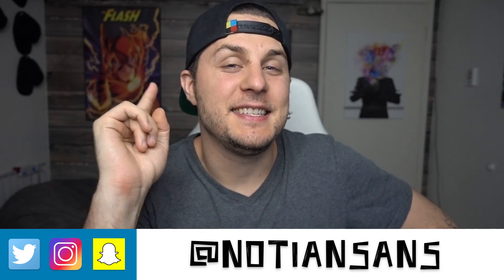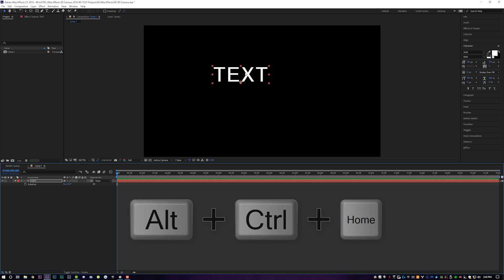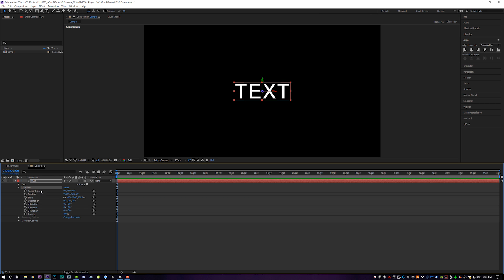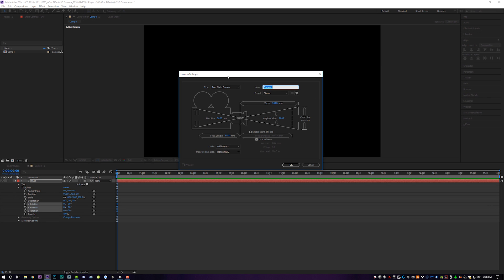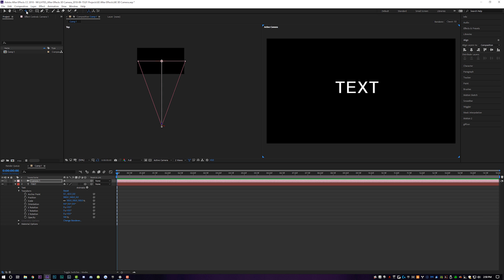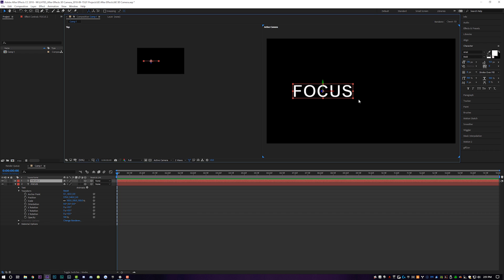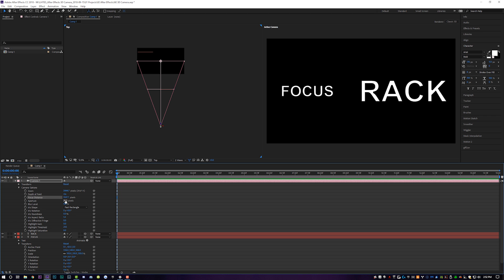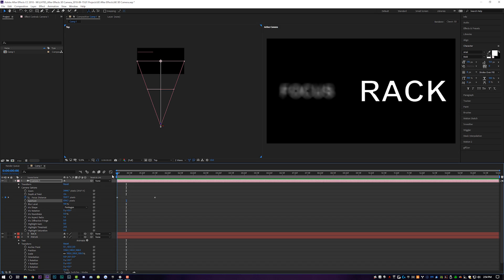After Effects Camera and "3D" Tutorial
After Effects Camera and "3D" Tutorial! Make almost any layer "3D" and use the built in camera to do some really cool stuff.